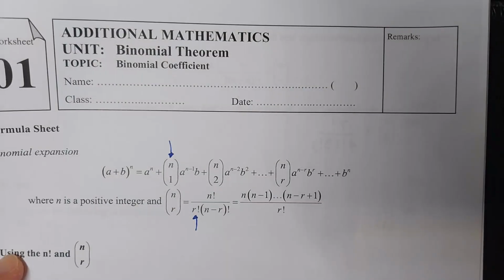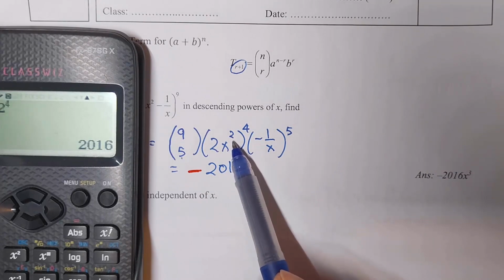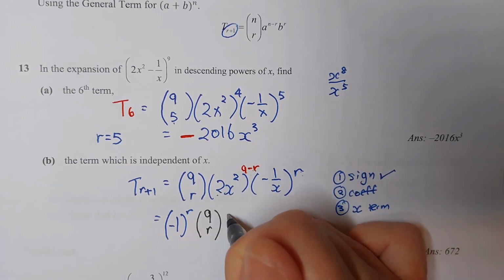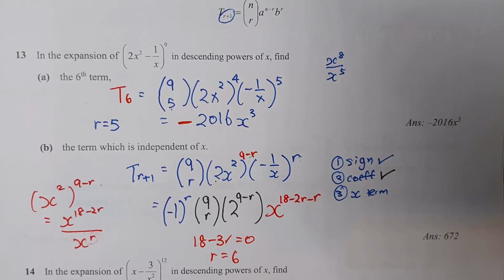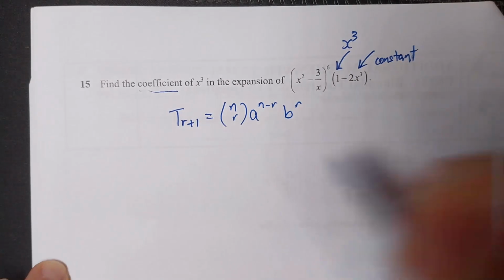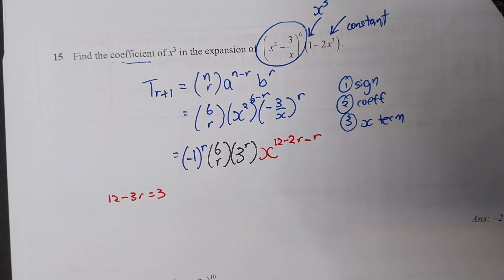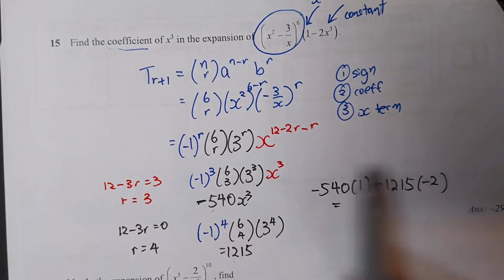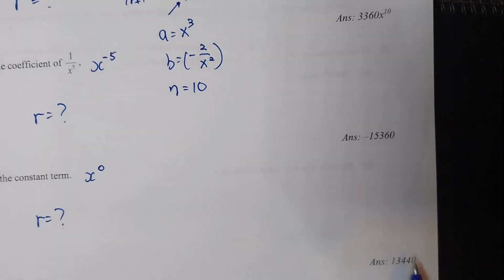Binomial Theorem Video 5